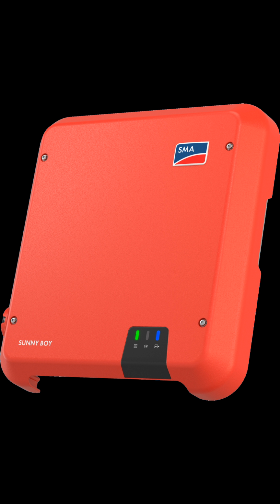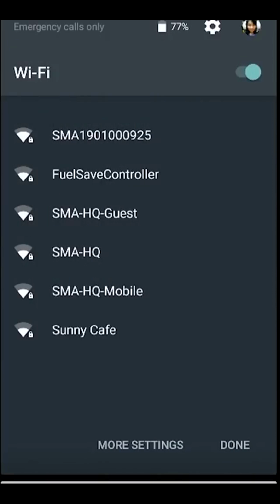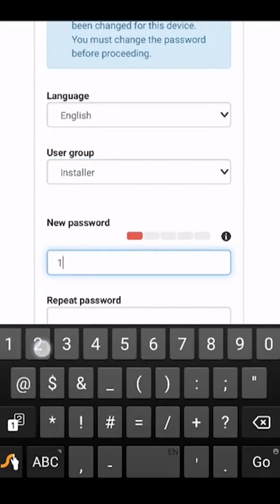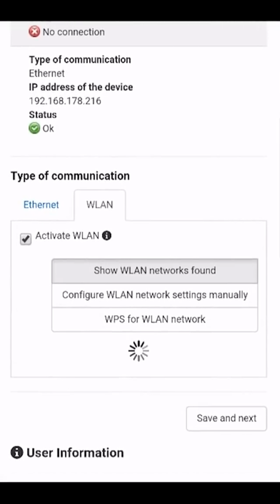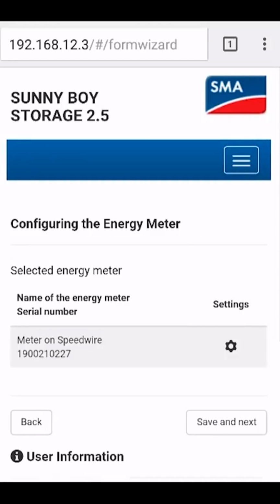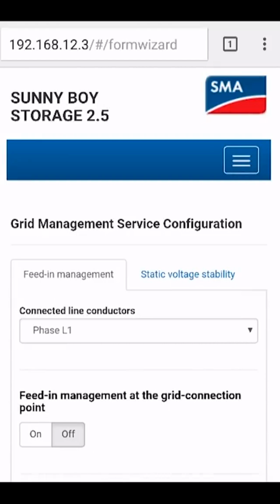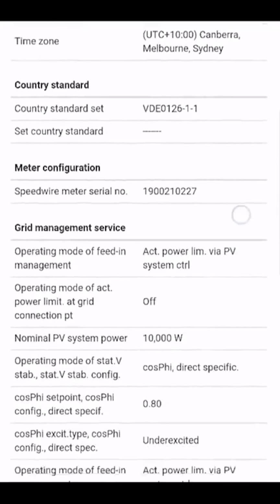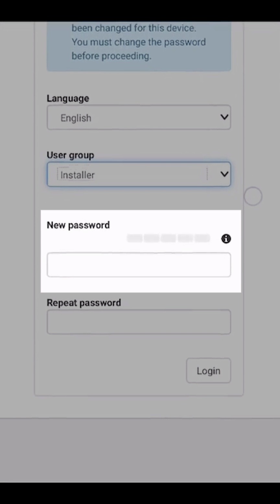Tech Tip: Commissioning your SMA inverter with Built-in WLAN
Service Engineer Cyril Laugeon explains the easy process of commissioning a SMA inverter with built-in WLAN capability via the web user interface.

To access an example web user interface and attempt a trial commissioning before you go to site to commission the real inverter, you can access these links:

SMA Corporate Blog - en.SMA-Sunny.com

• Category
o Science & Technology
• License